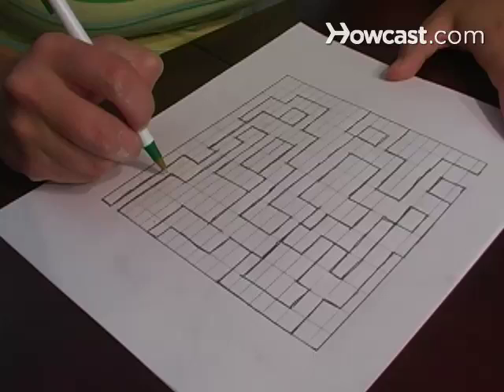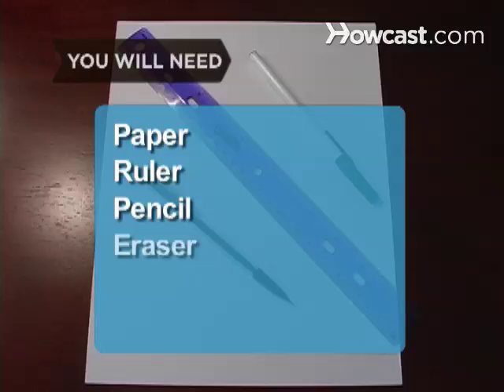How to Draw a Maze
Drawing mazes is a great, creative activity for a rainy day — or anytime you want a fun break in your daily routine.

Step 1: Draw a grid
Use a pencil and ruler to draw a large square or rectangle on plain paper. Mark dots at the edges at equal intervals. Draw lines to connect the dots to create a grid. Make light lines so you can easily erase them later.

Tip
On graph paper, draw a square or rectangle to define the boundaries of your maze.

Step 2: Create the entry and exit points
Choose two spots along the outer edges for the start and finish. Erase a break in the lines at these points to create an entry and exit for your maze.

Step 3: Draw a path from entry to exit
Draw a meandering path leading from the entry to the exit. Include lots of twists and turns.

Step 4: Create false paths
Create false paths branching from the main path. Include dead ends and paths that circle back on themselves.

Step 5: Draw the maze walls
Use the pen to trace over all line segments in the grid that do not have a path going through them. These are your maze walls.

Step 6: Erase the pencil
Erase all other pencil lines. You will be left with your finished maze.

Step 7: Make copies
Make photocopies of your maze for your family and friends to solve. Keep your original clean so you can use it again.

Mazes have been used since the early twentieth century to study learning and memory in rats.